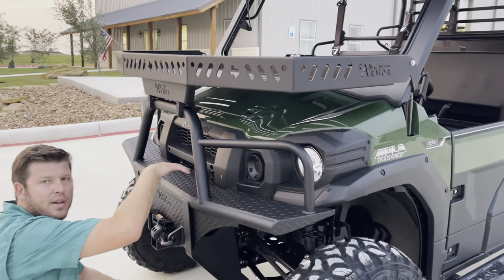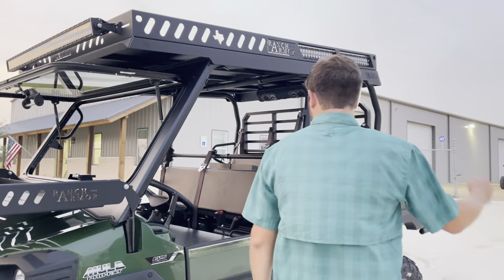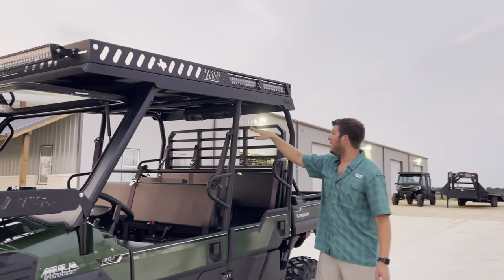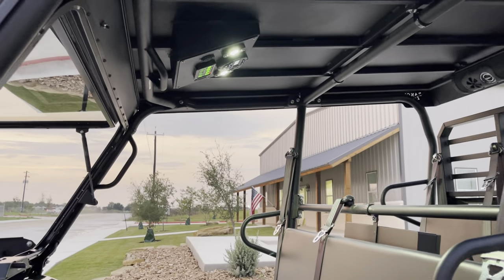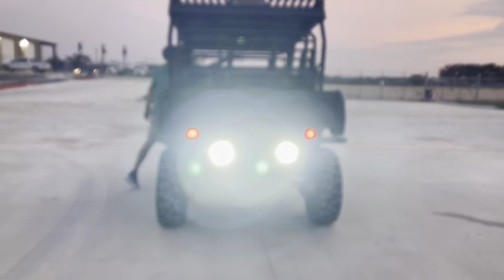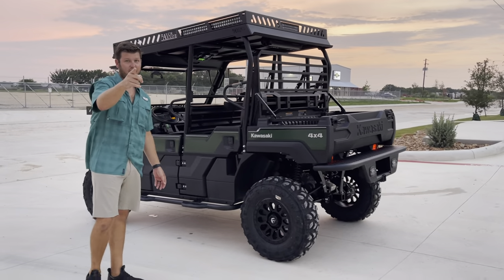Project Hulk - Kawasaki Mule Pro FXT Outfit by Ranch Armor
Ranch Armor does it again with an insanely awesome and functional Kawasaki Mule Pro FXT build, dubbed "Project Hulk". Green unit, our Metal Top featuring Elusive Wildlife Green/White LED Light Bars, Lift, High Lifter A-Arms front and Rear, Pro-Armor Run Flat Tires, Front and Rear Bumpers, Side Steps, Fortress Tip Out Windshield, and much more. Checkout for more builds and accessories.